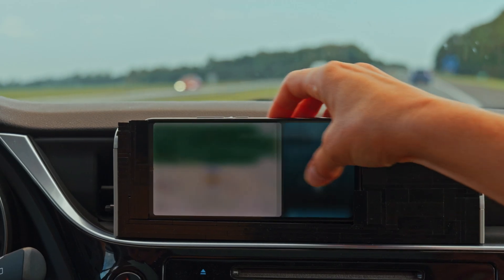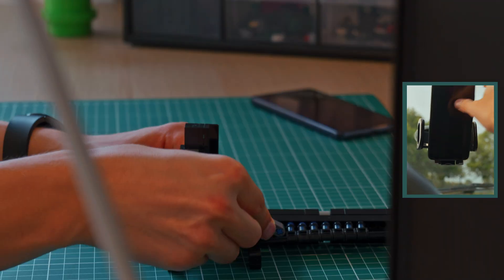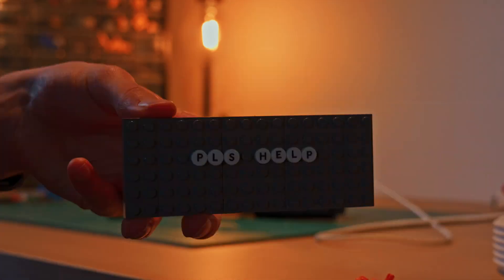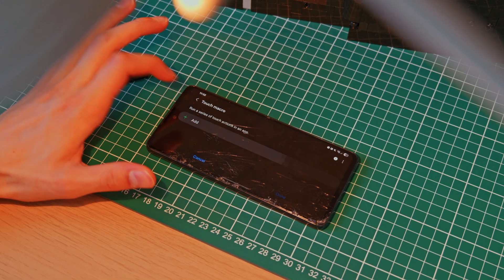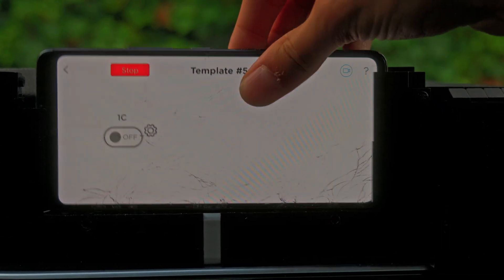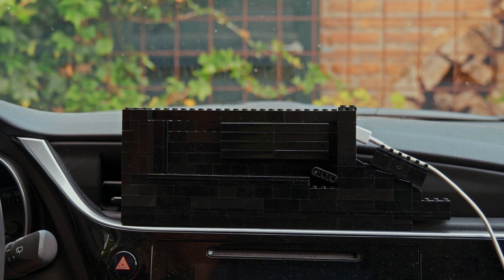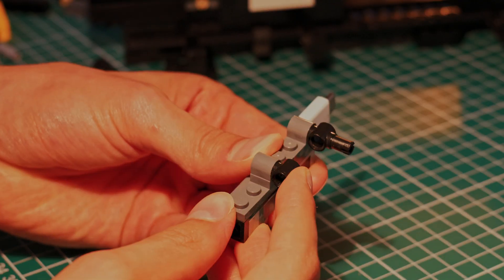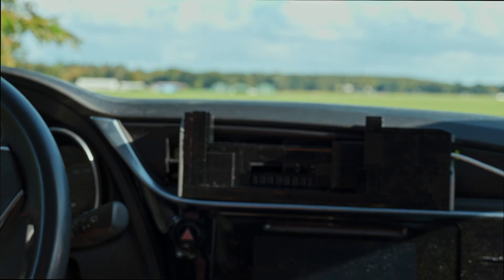Building a LEGO Navigation System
In this video I build the ultimate LEGO phone dock to replace my car's outdated infotainment system.